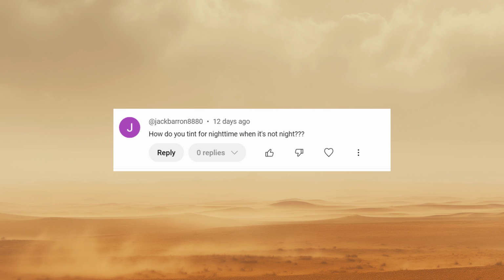You Asked, I Answer: Tint or Tent?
FAVORITE GEAR FOR 2024:
Youtube Set Up:

COMMERCIAL GEAR FAVORITES:
Matte Box
4x5.6 Filters
3 Axis Wheels